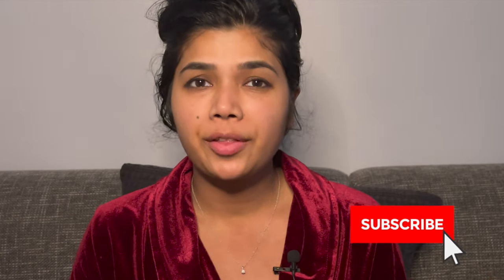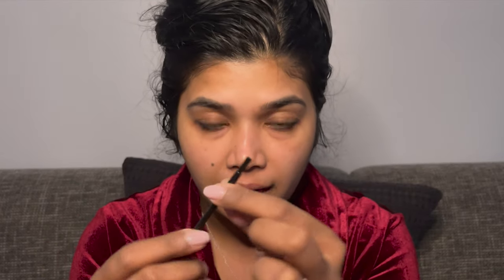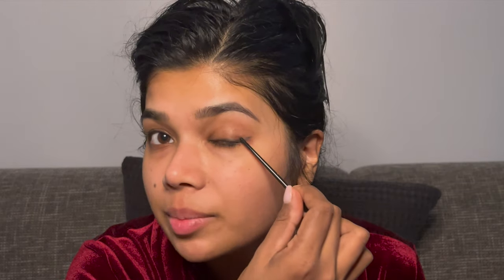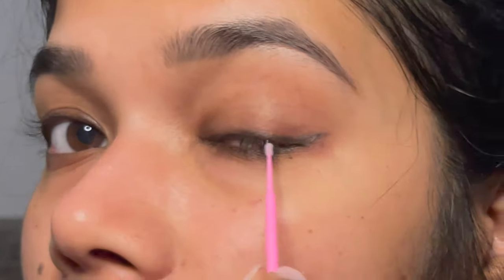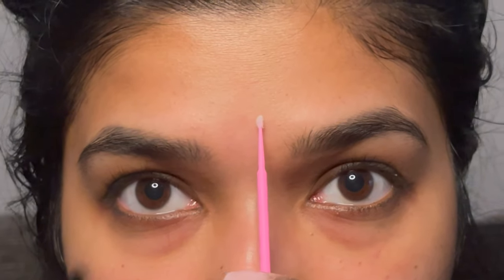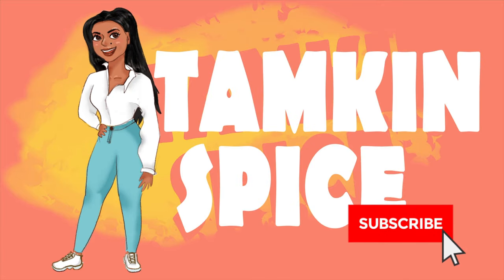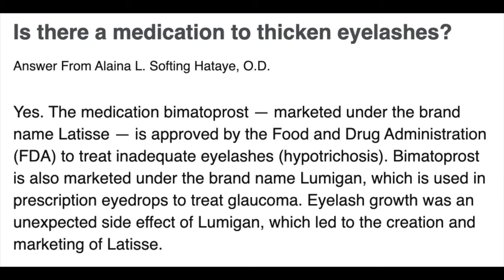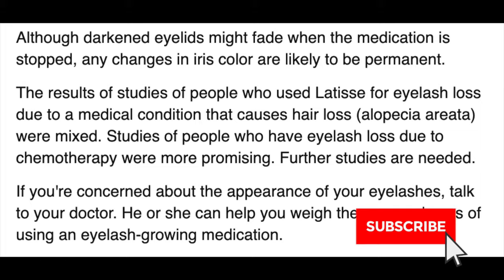No more refills! 1 Bottle of Latisse will last you 1 year with this hack!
I used to spend $75 per month on latisse until I figured out this simple lash hack! Ditch those latisse brushes immediately if you want to save your precious money. I have done this for one year and still have half a bottle left, and it's not expired either!
$5 Micro Applicators
$6.99 Micro Applicators